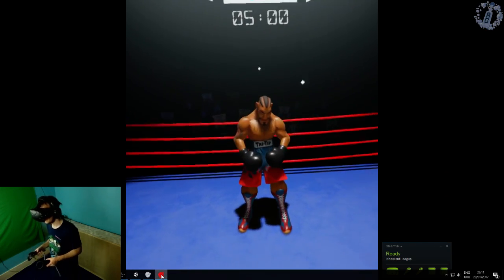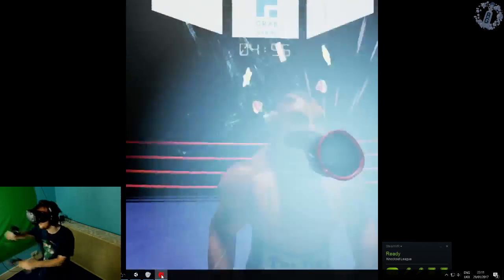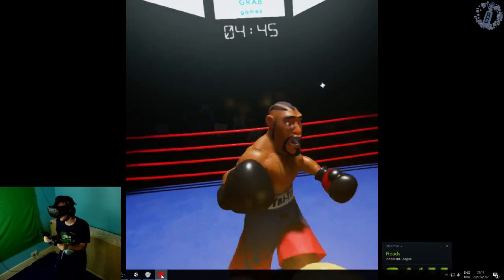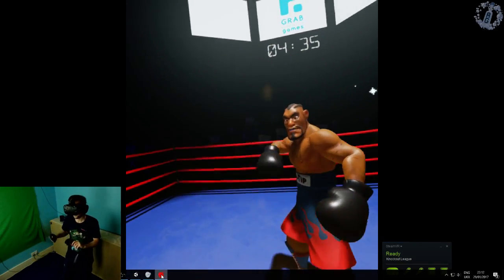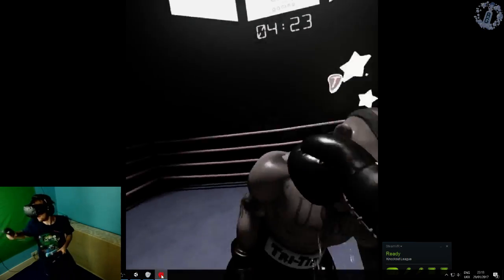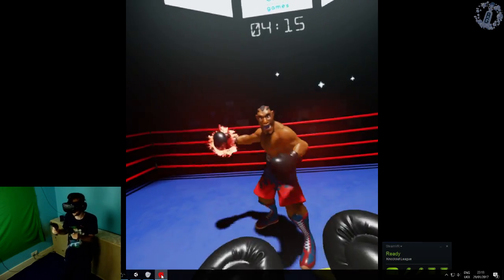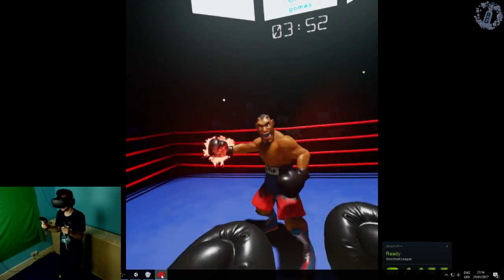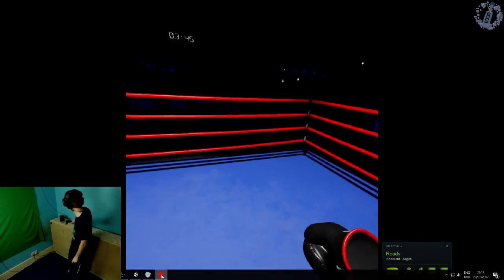When You Dream Of Being A Boxer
I always knew I could box!?